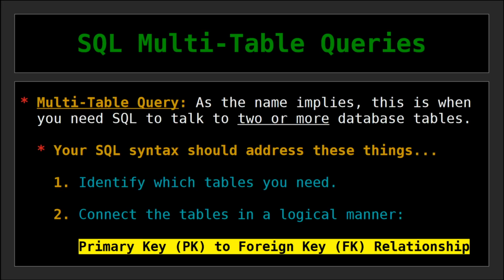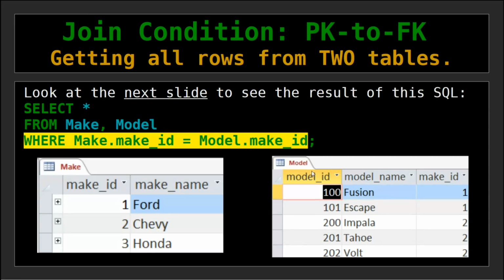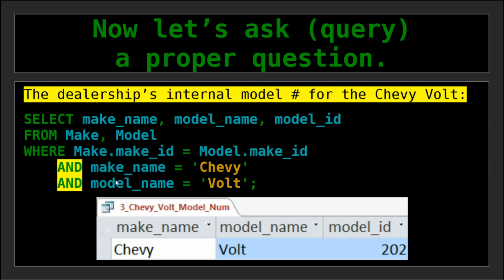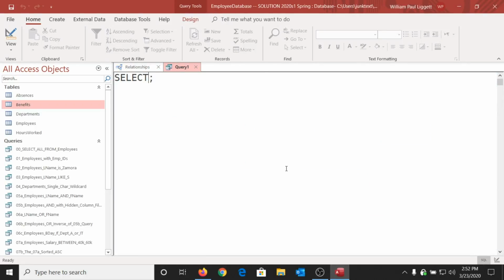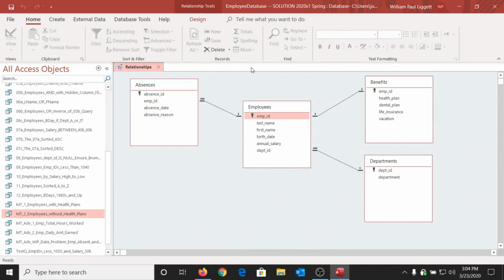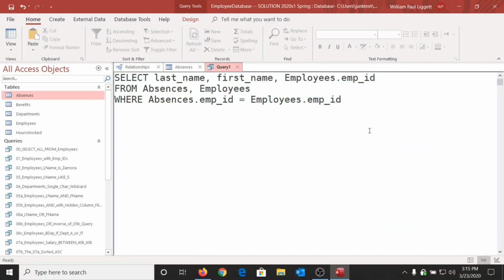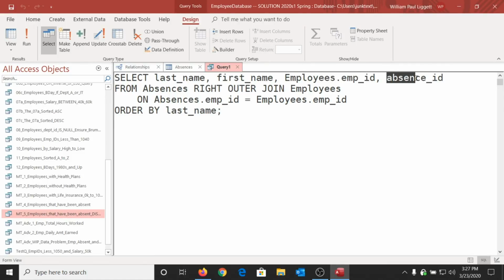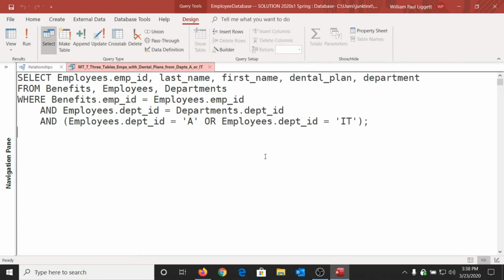SQL Multi-Table Queries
This is a somewhat advanced course on how to write SQL multi-table queries on relational databases (e.g., MySQL, Oracle, Microsoft Access) that essentially allows you to recombine your data tables back together to find useful information.

My mini-bio: My name is William Paul Liggett and I am currently a Software Engineering Professor at both Northern Virginia Community College and at a non-profit educational institution called Year Up. I have been programming, building/taking computers apart, and studying cybersecurity since the year 2000. I am a speaker at various tech conferences (e.g., Hackers On Planet Earth [HOPE] and LibrePlanet) and I love teaching others about technology! So come geek out with me!

This is a 1.5 hour lecture as I go over lots of aspects, such as:

• SQL syntax for multi-table queries.
  • What not to do and tips on debugging SQL syntax problems.

• Multiple examples of how to write:
  • Two table queries.
  • Three table queries.

• Why an Entity-Relationship Diagram (ERD) is useful.

• Referential Integrity (general concept)

• INNER JOIN vs. OUTER JOIN

You can also see other lessons, study my published software projects, and so forth